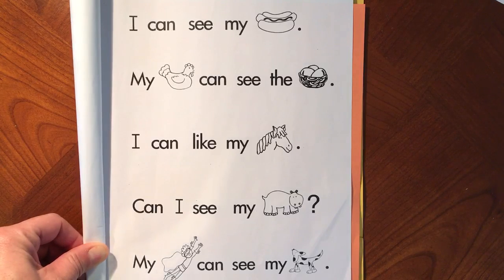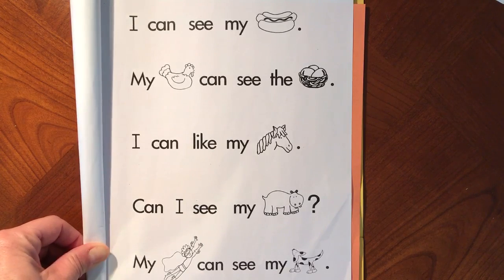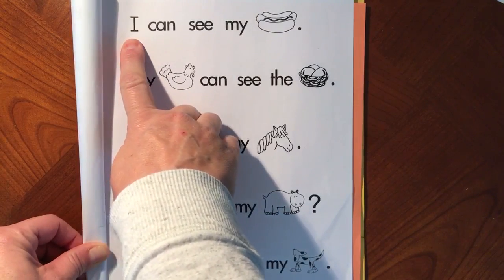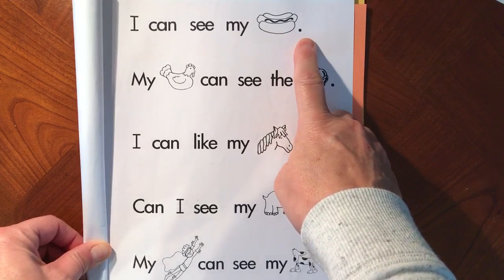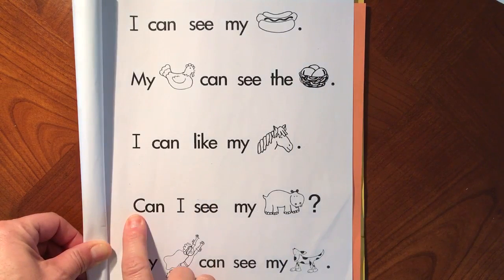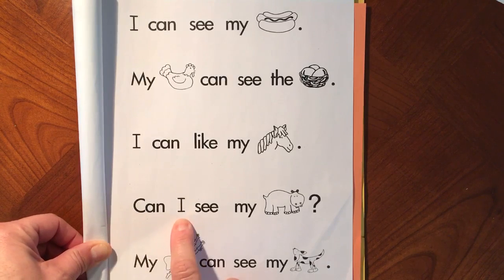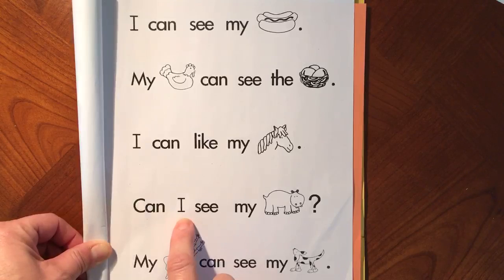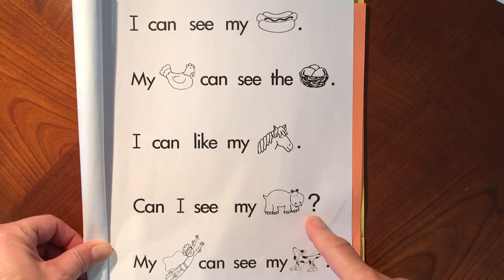Read 5 sentences Fetzer Yellow 18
Fetzer reading